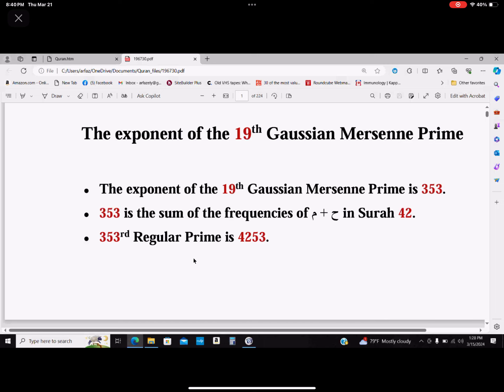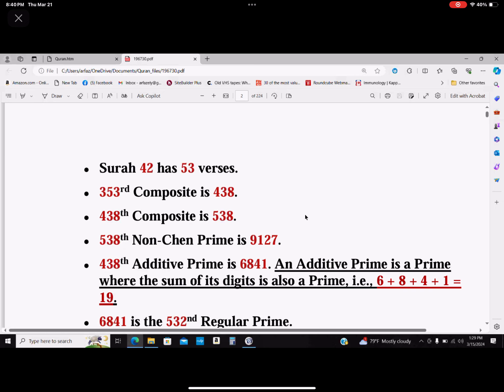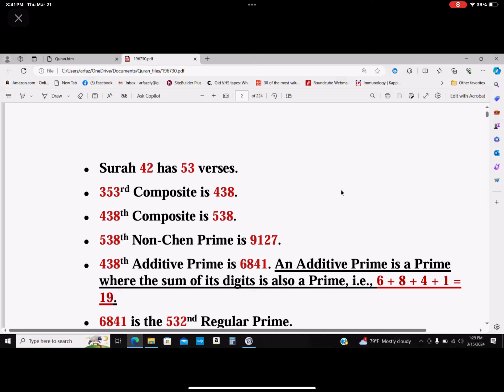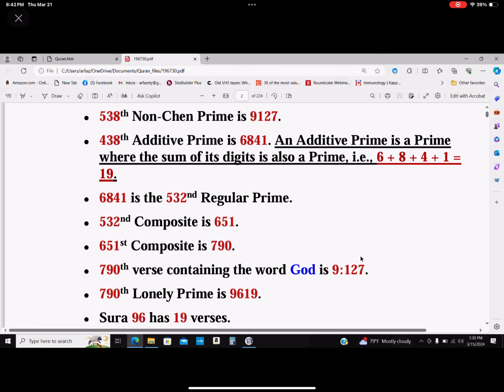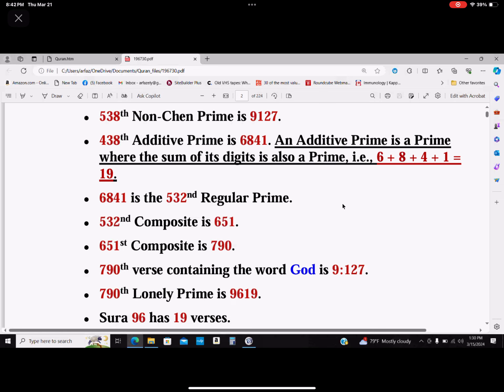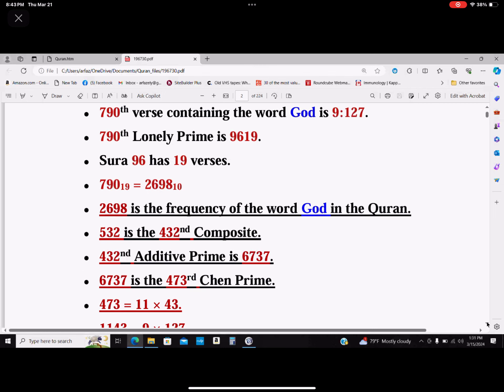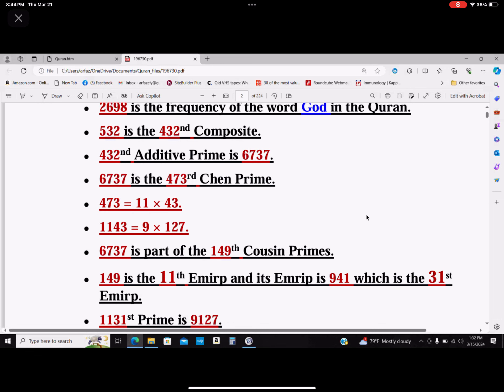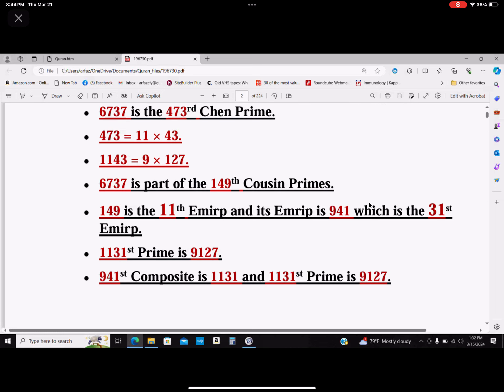Friday 3.15.2024 Prayer #2 by Dr. Fazely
The exponent of the 19th Gaussian Mersenne Prime
• The exponent of the 19th Gaussian Mersenne Prime is 353.
• 353 is the sum of the frequencies of H.M. in chapter 42.
• 353rd Regular Prime is 4253.
Surah 42 has 53 verses.
• 353rd Composite is 438.
• 438* Composite is 538.
• 538th Non-Chen Prime is 9127.
• 438th Additive Prime is 6841. An Additive Prime is a Prime where the sum of its digits is also a Prime, i.e., 6 + 8 + 4 + 1= 19.
• 6841 is the 532d Regular Prime.
532 Composite is 651.
• 651St Composite is 790.
• 790th verse containing the word God is 9:127.
• 790* Lonely Prime is 9619.
Sura 96 has 19 verses.
• 79019 = 269810
• 2698 is the frequency of the word God in the Quran.
• 532 is the 432d Composite.
• 432nd Additive Prime is 6737.
6737 is the 473r Chen Prime.
• 473 = 11 × 43.
• 1143 = 9 × 127.
• 6737 is part of the 1494 Cousin Primes.
149 is the 11th Emirp and its Emrip is 941 which is the 31st Emirp.
• 1131$ Prime is 9127.
• 9418 Composite is 1131 and 11315 Prime is 9127.